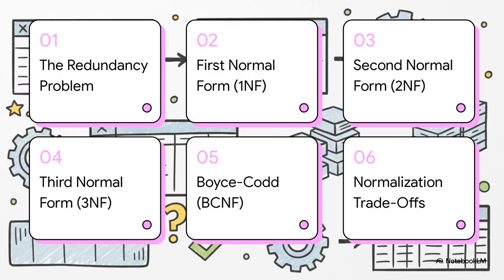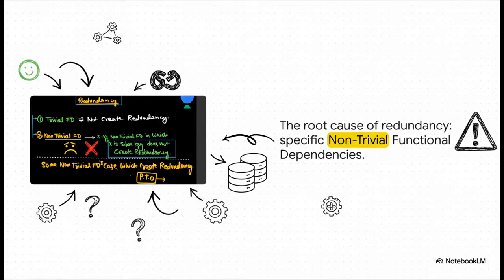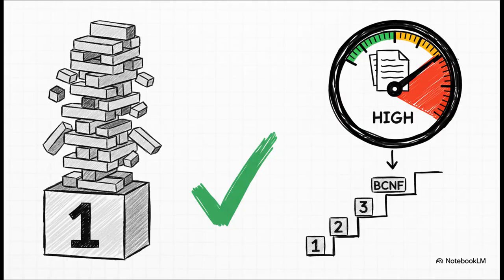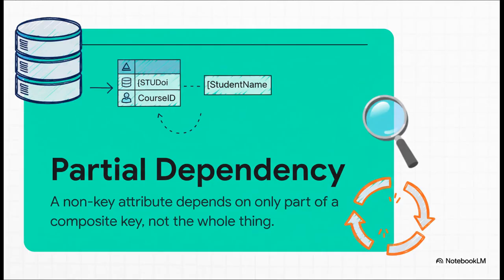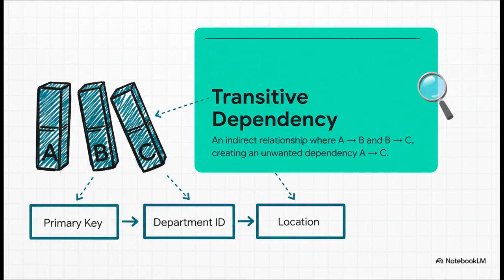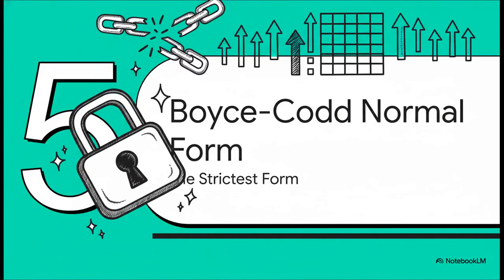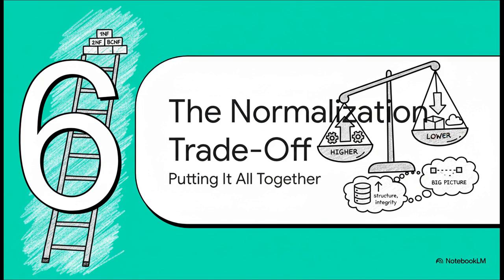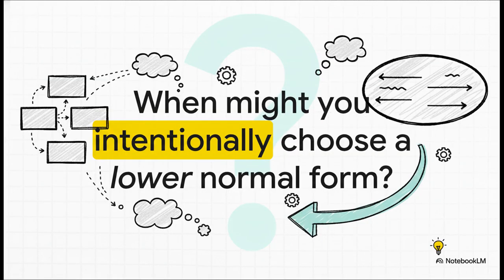Complete DBMS Normalization in 8 Mins | 1NF, 2NF, 3NF & BCNF | GATE CSE 2026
In this video, we simplify the core concepts of Database Normalization to help you secure those crucial marks in the GATE CSE exam. We break down the rules and violation cases for 1NF, 2NF, 3NF, and BCNF based on the latest technical patterns.

What you will learn in this video:
1NF First Normal Form: Understanding Atomic values and why default RDBMS is always in 1NF.

Partial vs. Full FD: Mastering the building blocks of 2NF.

2NF Second Normal Form: How to eliminate Partial Dependencies and identify violation cases.

Transitive FD: A deep dive into dependencies where one attribute depends on another non-key attribute.

3NF Third Normal Form: Rules for Non-Trivial FDs and identifying non-key to non-key dependencies.

BCNF Boyce-Codd Normal Form: The strictest form where every LHS must be a Super Key.

Redundancy Comparison: Why 1NF has more redundancy than 2NF, 3NF, and BCNF.

Key Highlights:
Lossless Join is maintained across all forms.

Dependency Preserving status for each Normal Form.

Violation Case analysis for quick problem-solving in GATE.